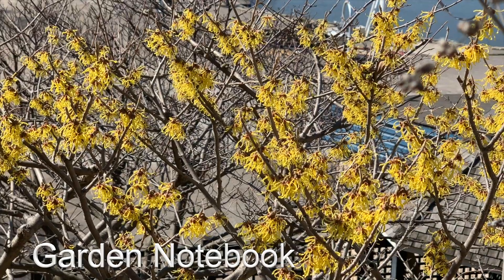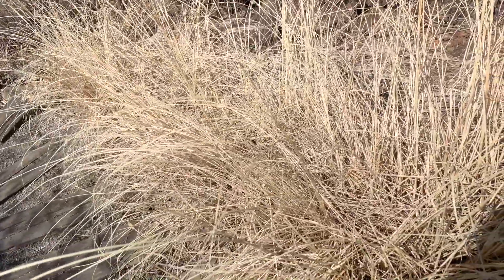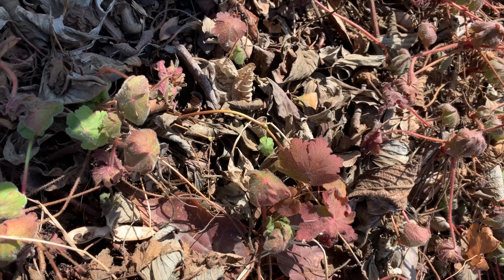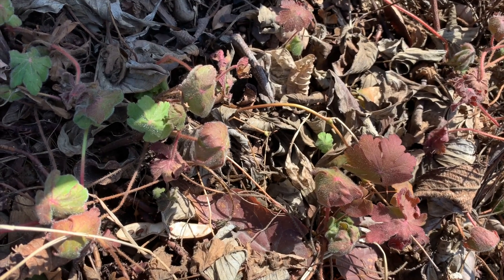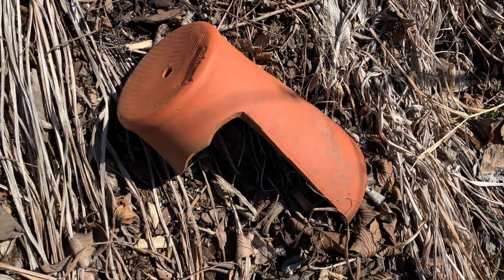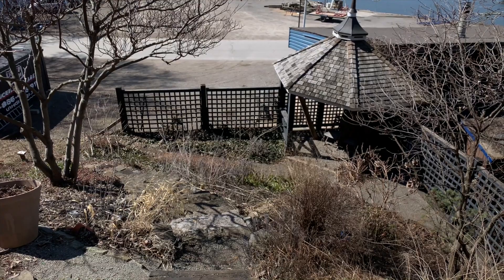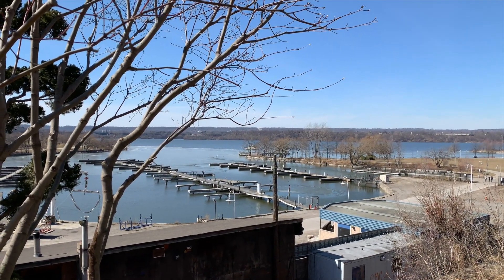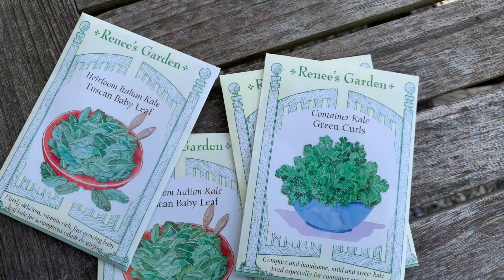Spring To Do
This video is about Spring To Do